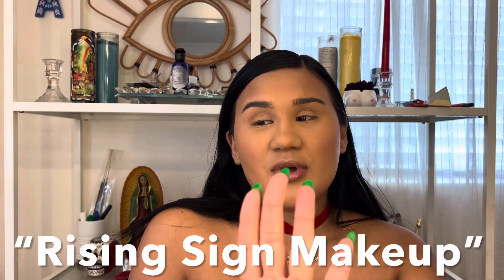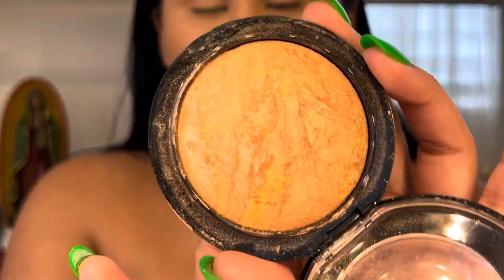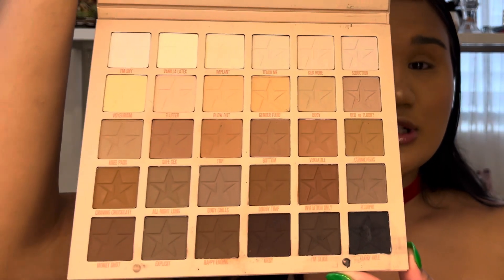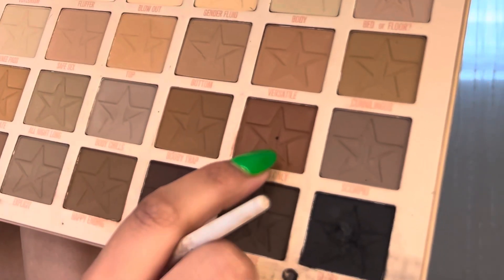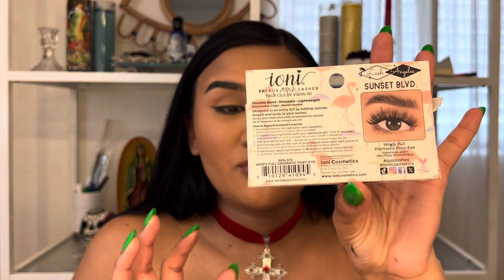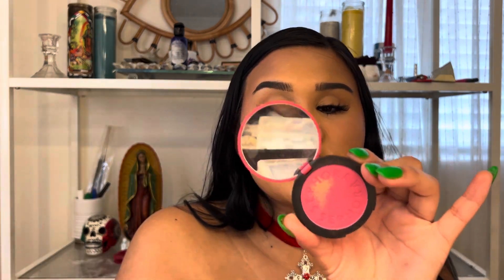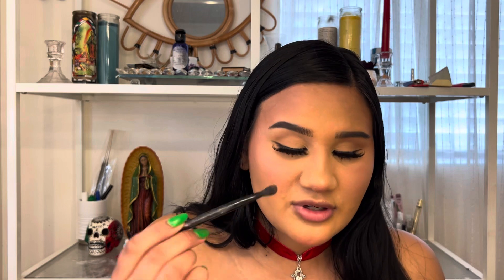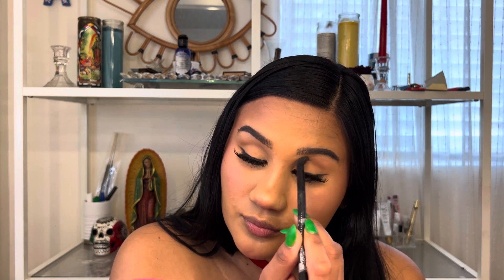Scorpio Rising Sign Makeup | Trying the TikTok trends